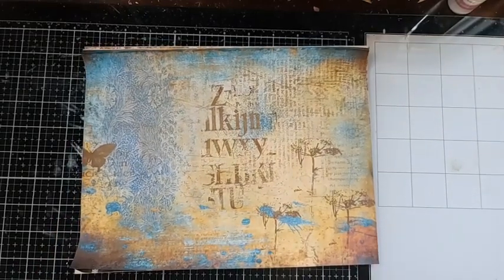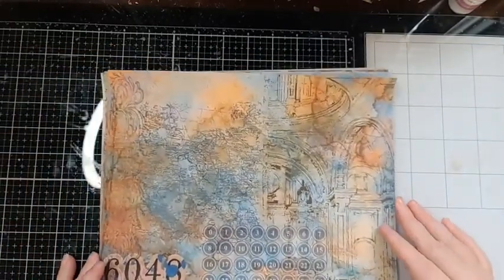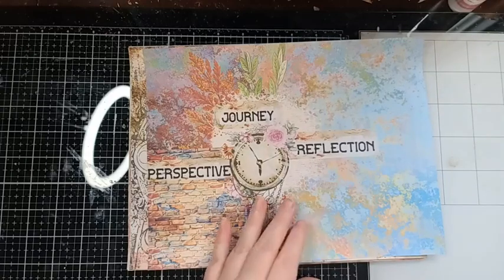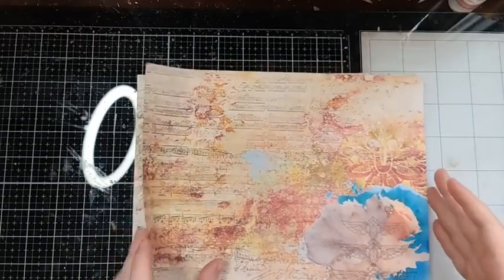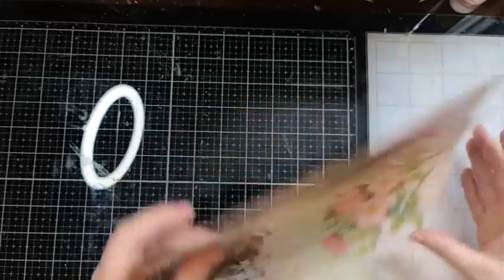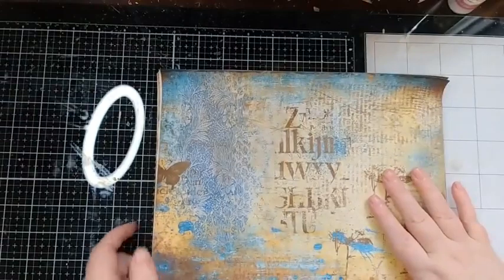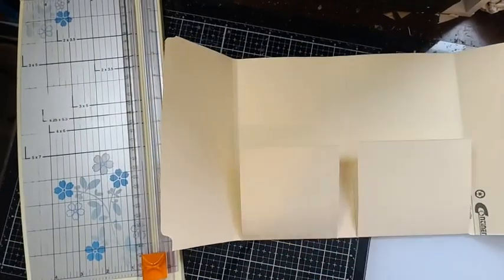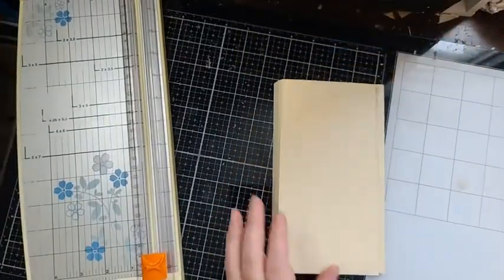Making A File Folder Journal Part 1 (folder base from Artymaze) Grungy Mixed Media Backgrounds Kit 1